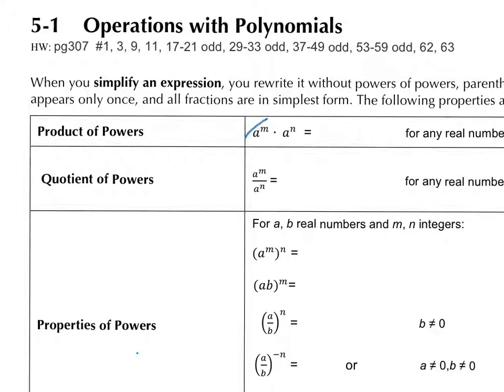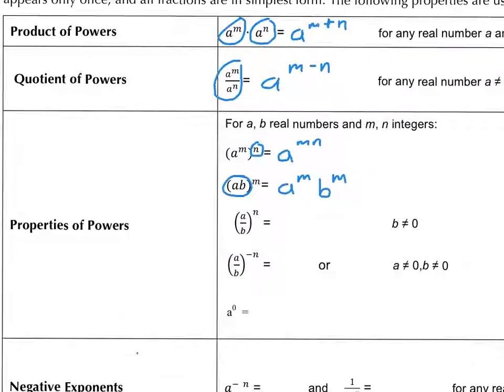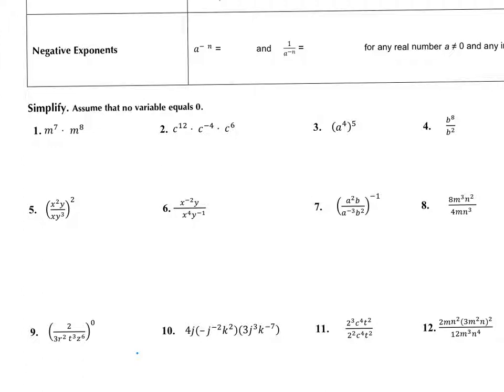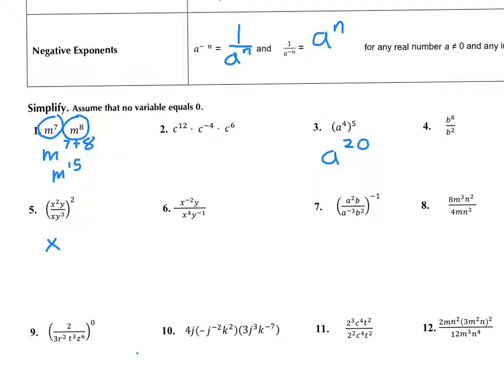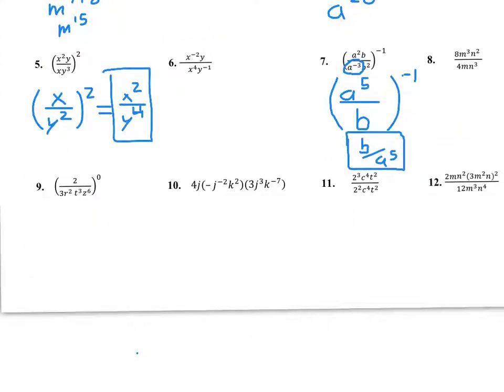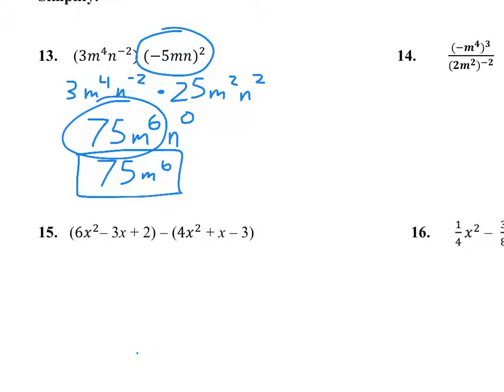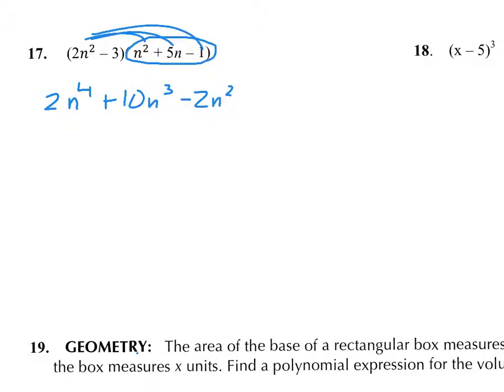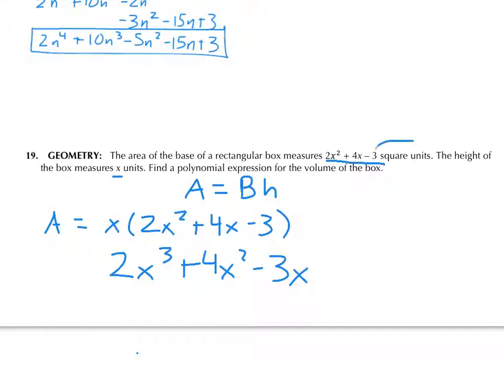5.1 Video (Algebra 2)